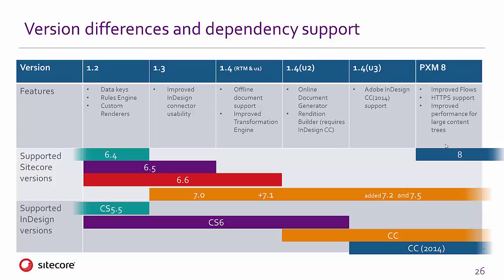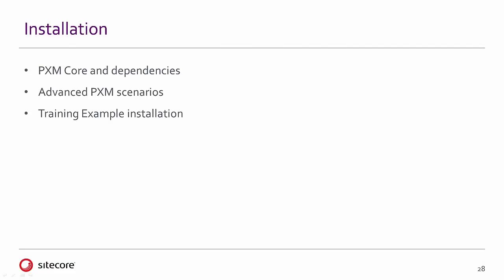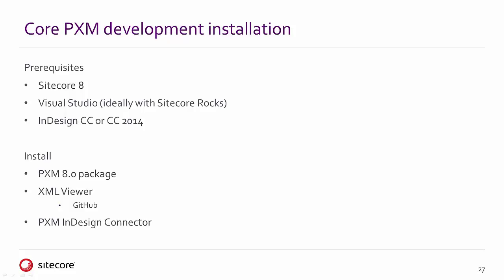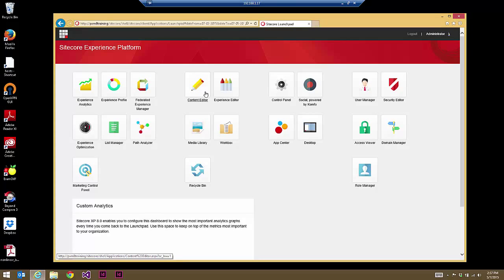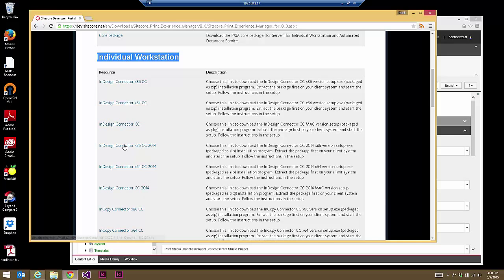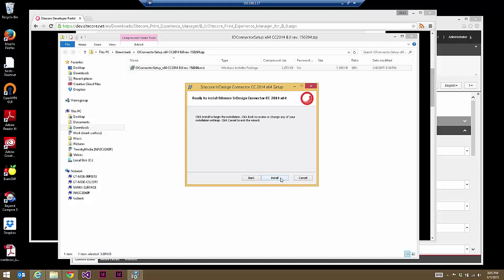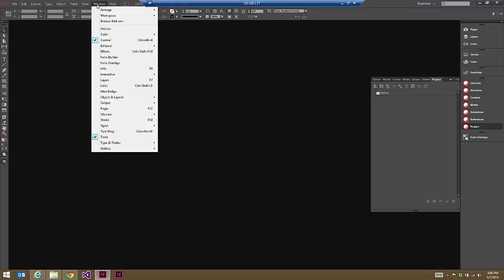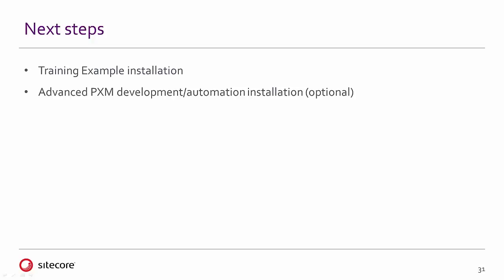Installation: Core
This 13 minute video will cover the installation of the Core PXM components. The XML Viewer can be installed from GitHub